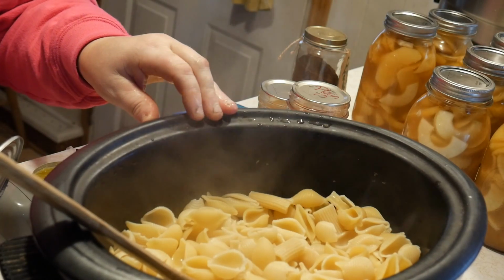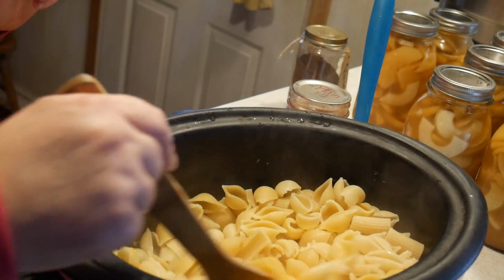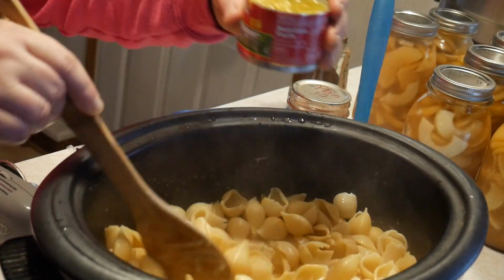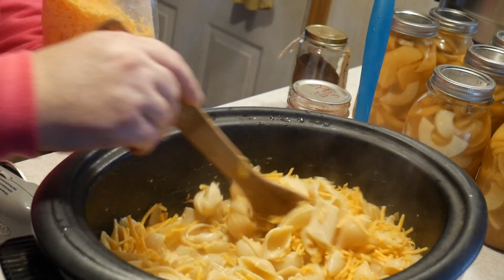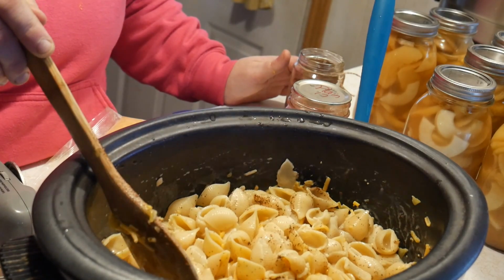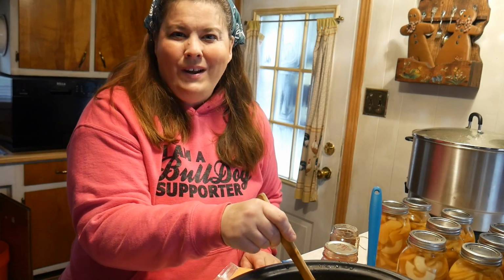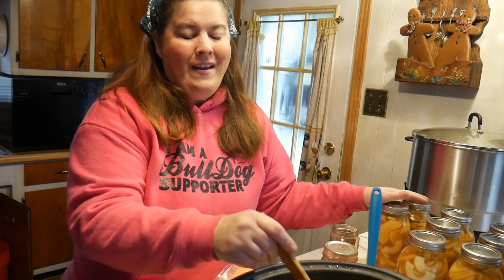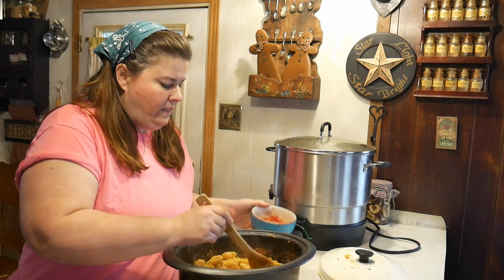Crock Pot Meal with South Of the Border Flair to a Well Known Comfort Food